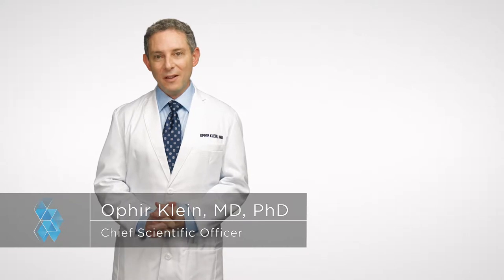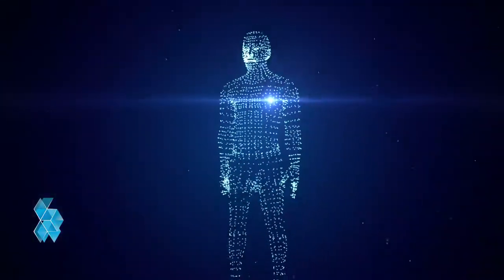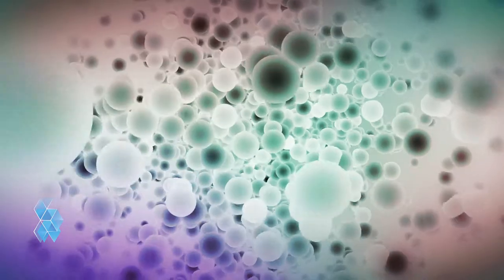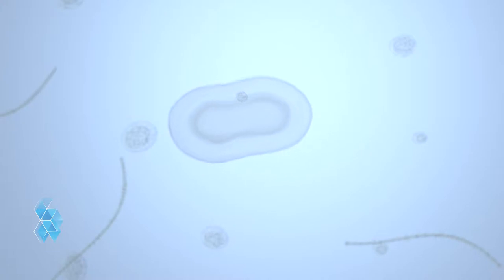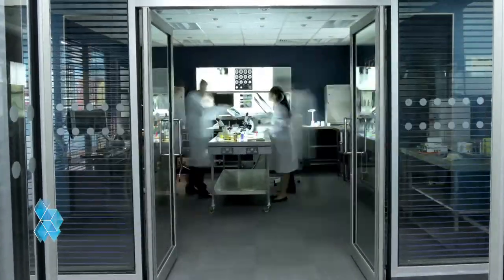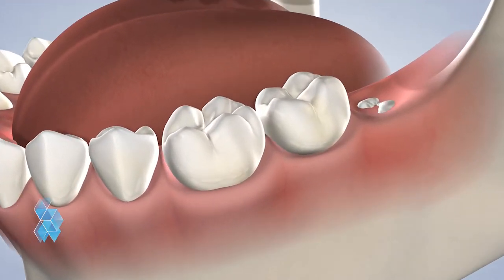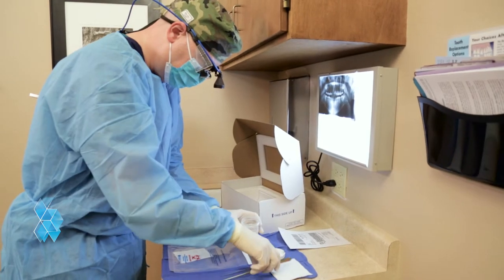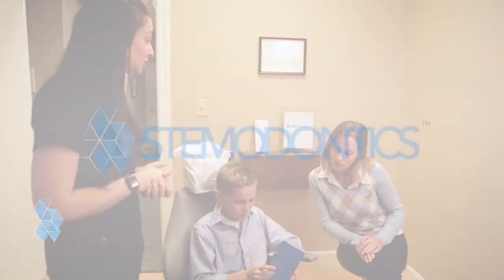What Are Stem Cells in Sioux Falls SD | Siouxland Oral & Maxillofacial Surgery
Siouxland Oral & Maxillofacial Surgery
Denis Miller, DDS
Louis George, DDS
Jason Leet, DDS

Sioux Falls Office
6401 S Minnesota Ave

Mitchell Office
1222 E 7th Ave

Yankton Office
409 Summit St
Suite 2700
Yankton, SD 57078

Brookings Office
1736 6th St
Brookings, SD 57006